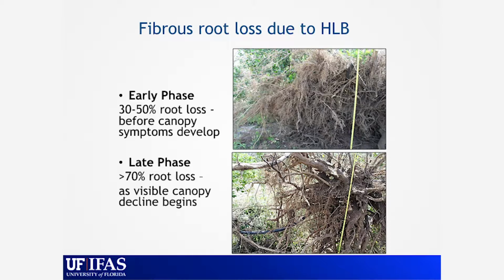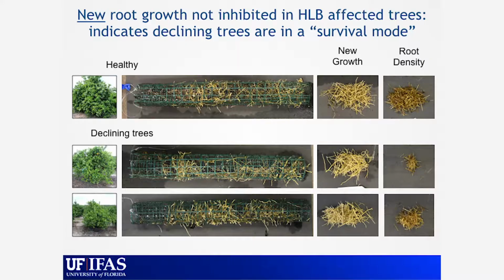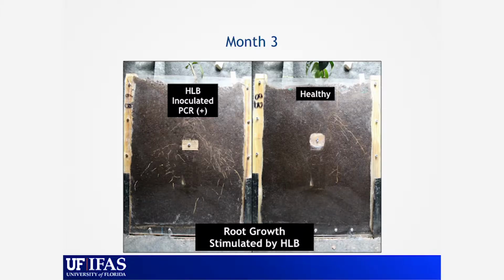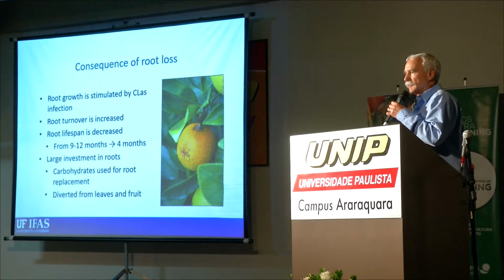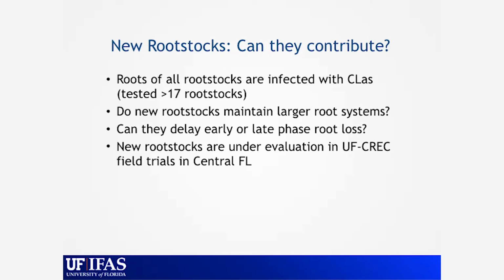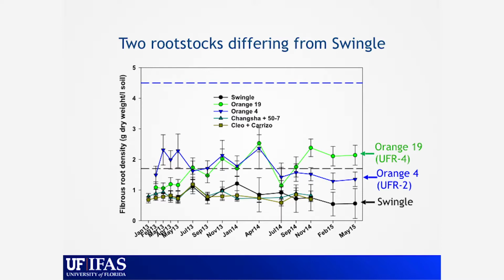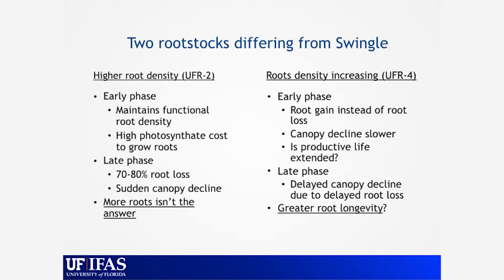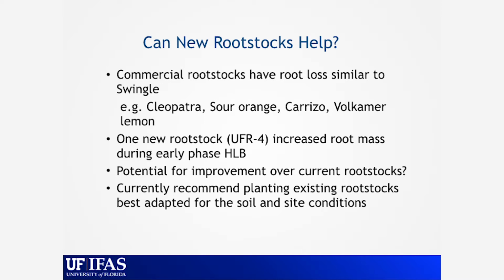DAMAGED CAUSED BY GREENING - ROOT DAMAGE - JAMES GRAHAM - (UNIVERSITY OF FLORIDA)